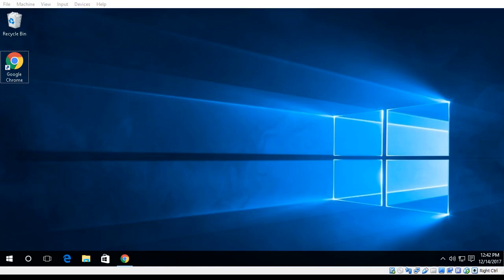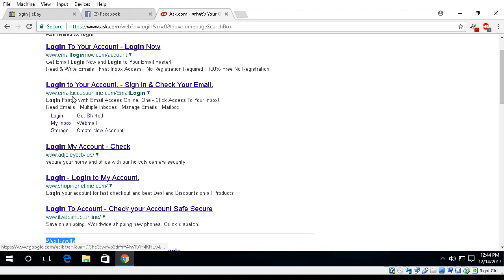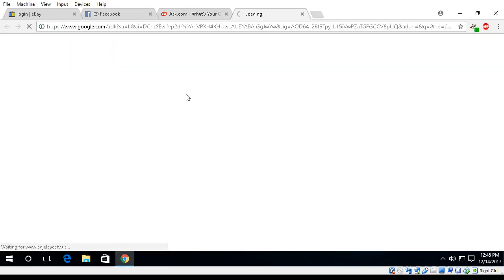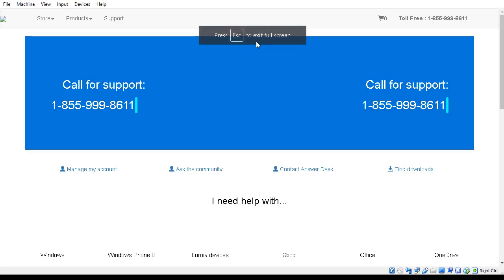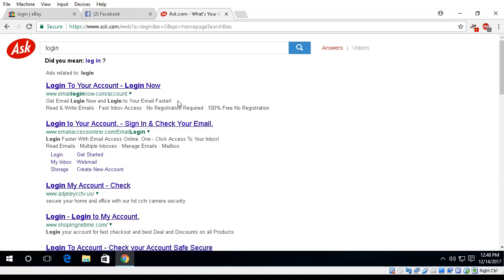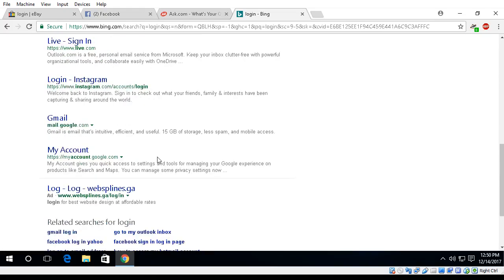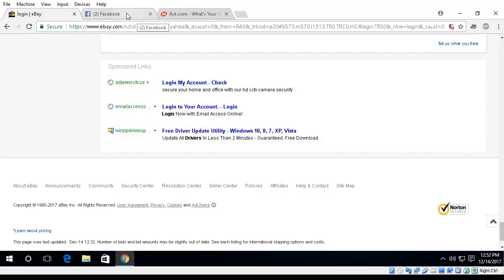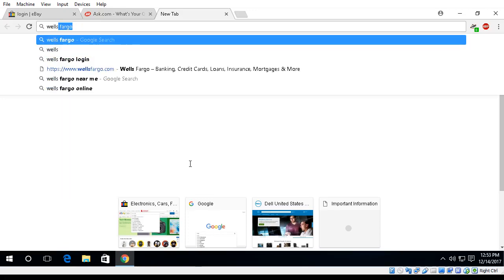Avoiding Fake Tech Support Pop-Up Scams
In this episode, Jake analyzes how you can get and avoid tech pop-up scams.  Although we are using Windows 10 in this example, you can get the same scam in any version of Windows or Mac OS.